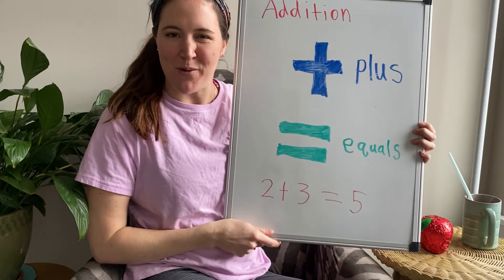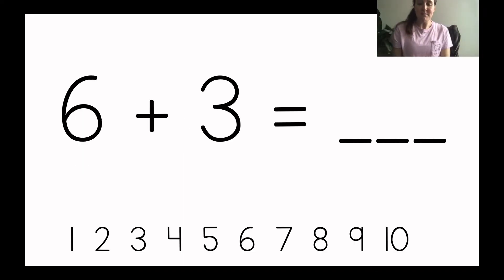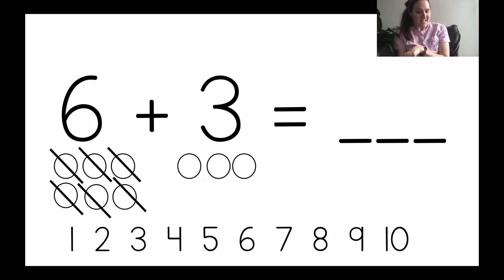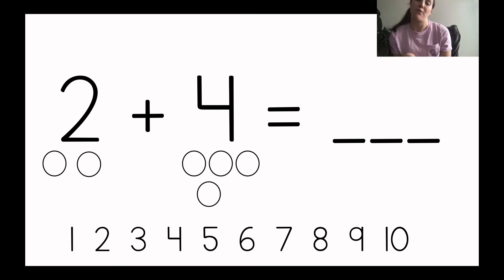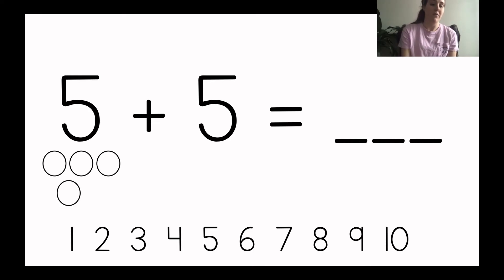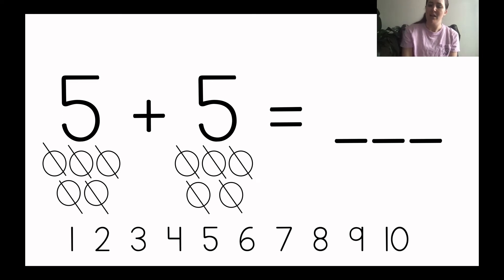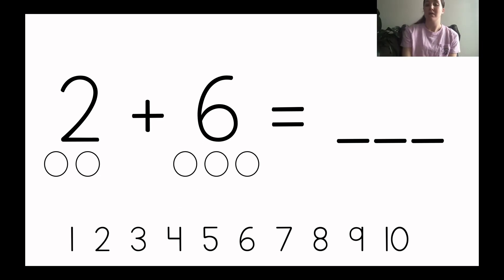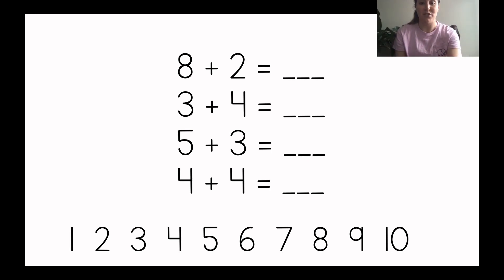Solve Addition Number Sentences : Wednesday Math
Ms. Moses will teach students how to solve addition number sentences (e.g. 4+2=__) by drawing circles.
Students will need a blank piece of paper and a pencil to participate in this lesson.

Extension:
- give your child more addition number sentences to solve. write them on their paper for them/or verbally tell them and ask them to solve by drawing circles. (*Please note that these number sentences are only using numbers 0-10)